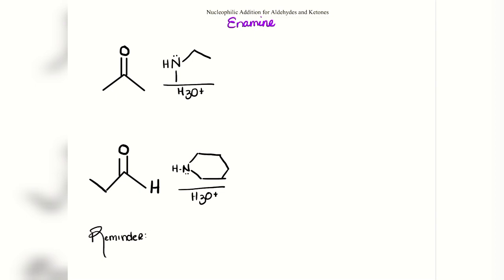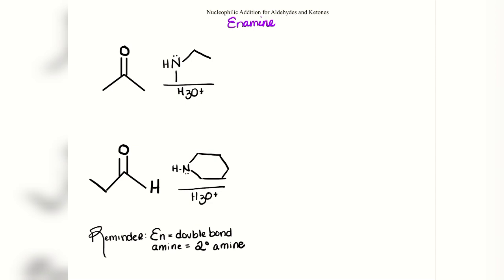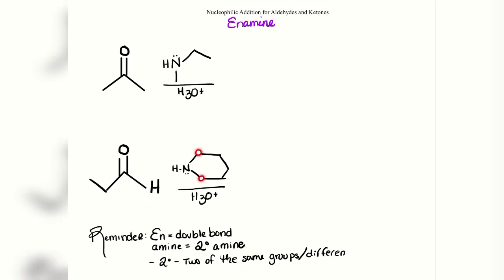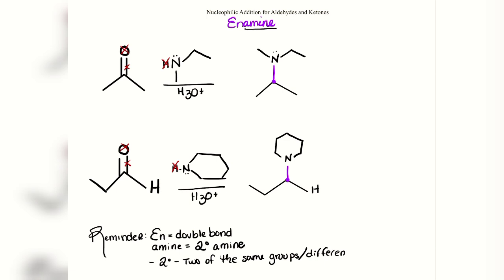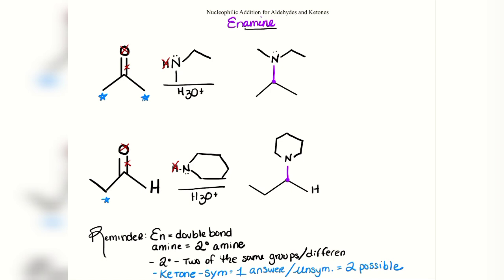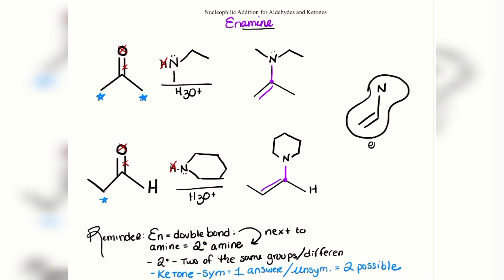Enamine Formation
In this video, we'll look at Enamine formation in the forward and reverse direction.

So this one is a bit hard to explain but during a group session pay attention but right just now this reaction requires a secondary Amine to move forward. It works with aldehydes and ketones but be sure to analyze your beginning structure to see if one, two, or no enamine will form!

Memorize the reagents and what happened to the functional group to be successful!